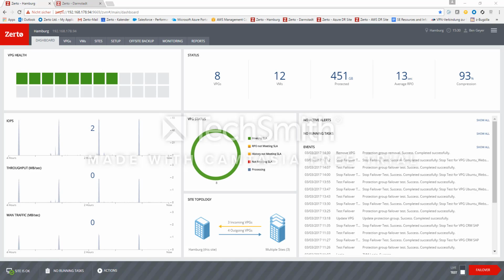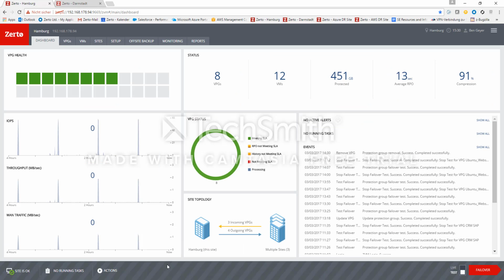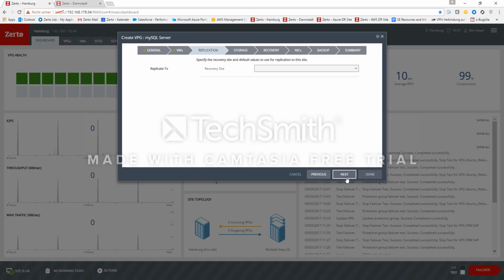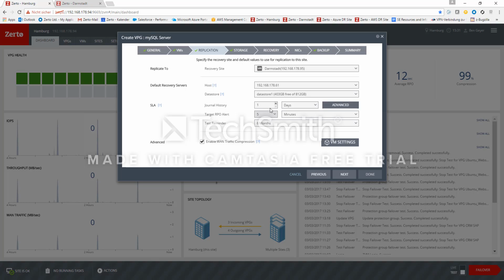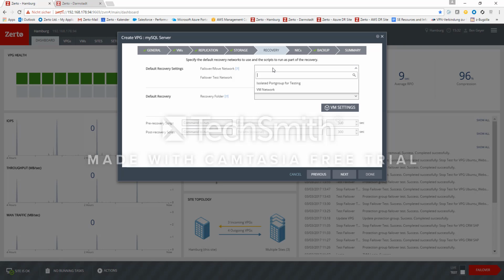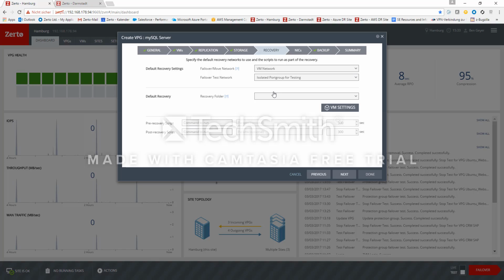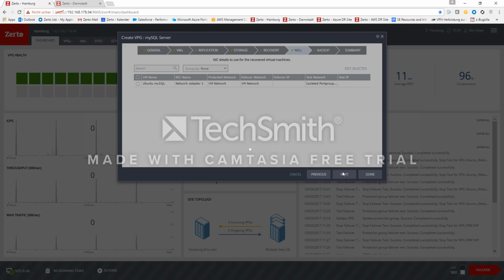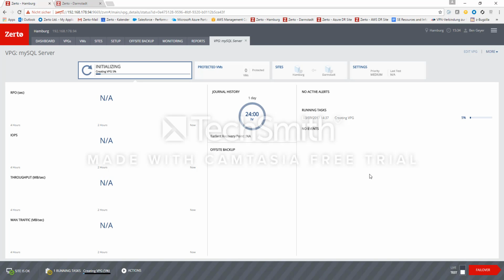How to protect an application with Zerto Virtual Replication 5 0